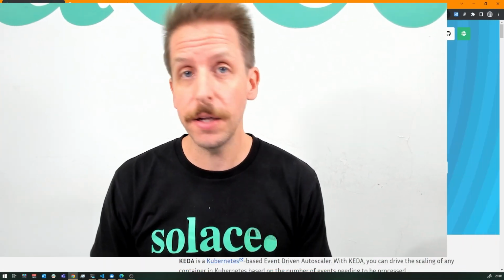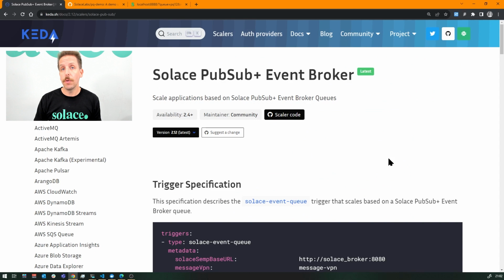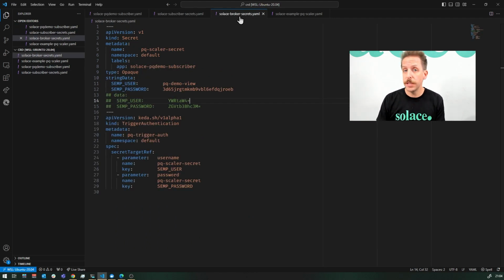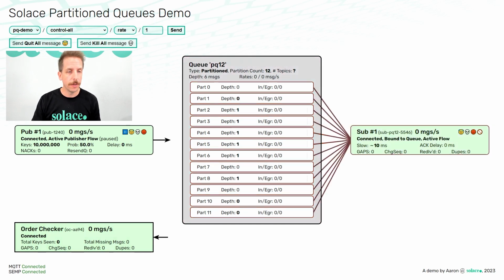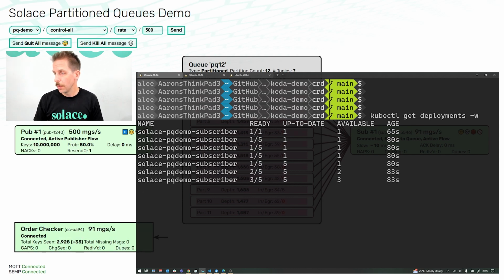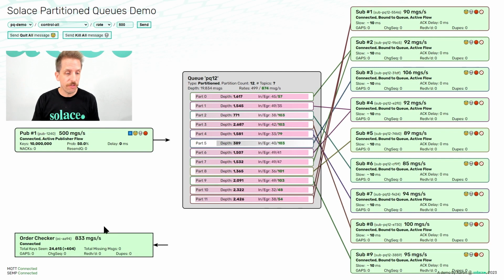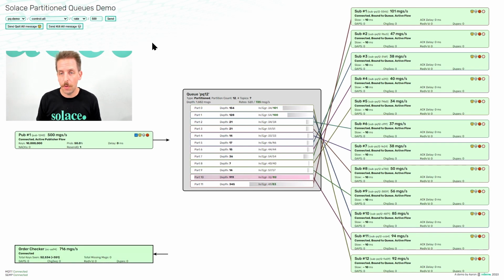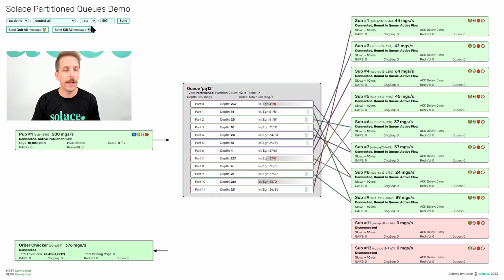AutoScale your k8s Solace apps with KEDA!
KEDA is an autoscaler for Kubernetes that allows you dynamically add or remove processing applications for your events and data streams.  Watch Solace Developer Advocate Aaron Lee run through the basics of KEDA, the "scaler" for Solace PubSub+, and showcase it in action using Partitioned Queues and message sequencing to achieve no out-of-order messages even during scale-up and scale-down operations.